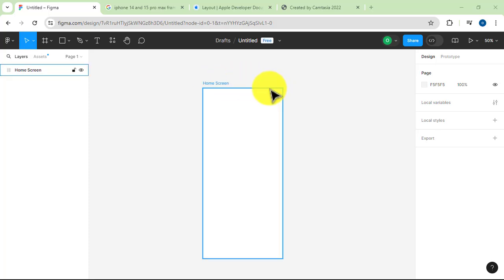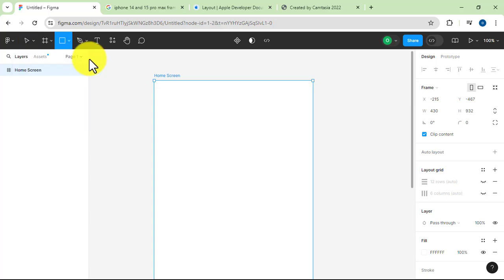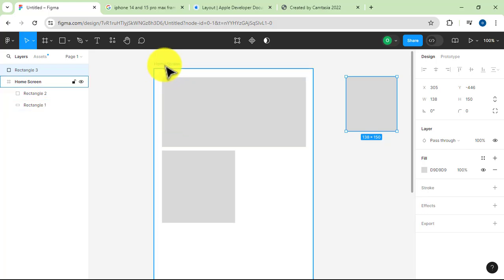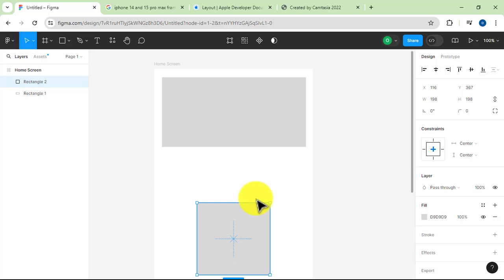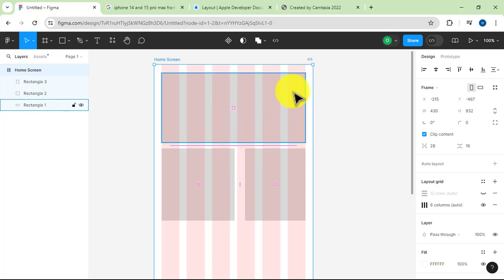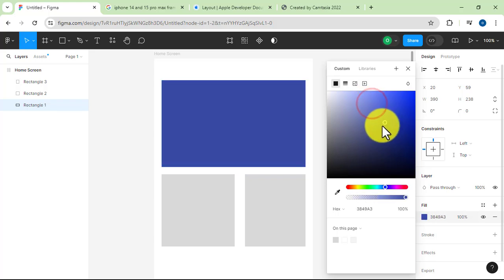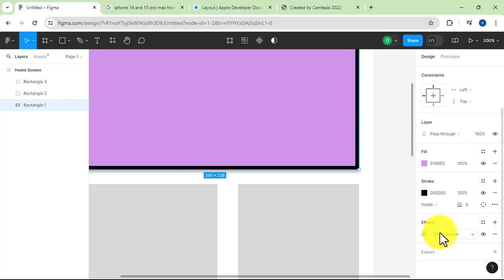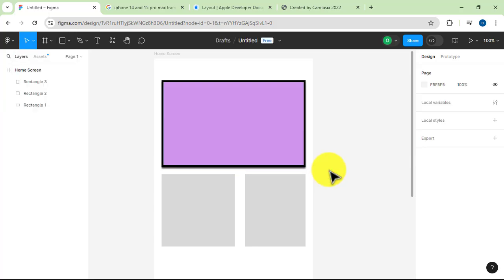Working With Shapes On Figma | UIUX Design